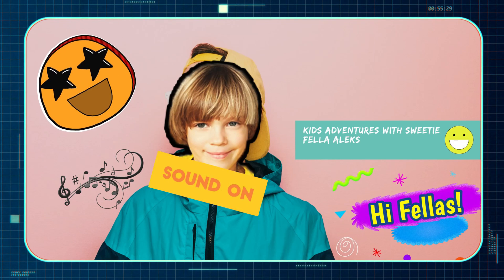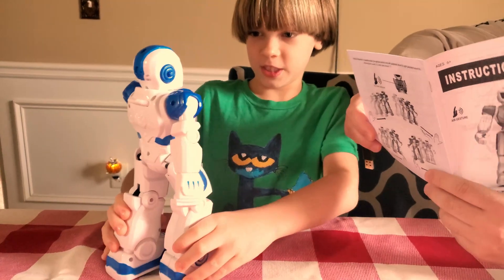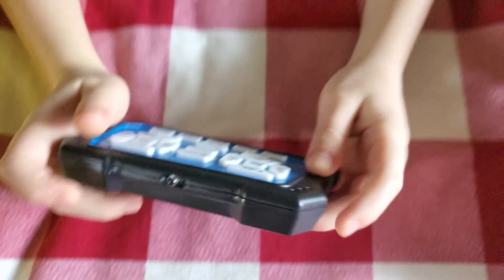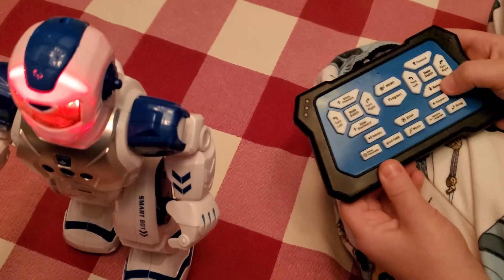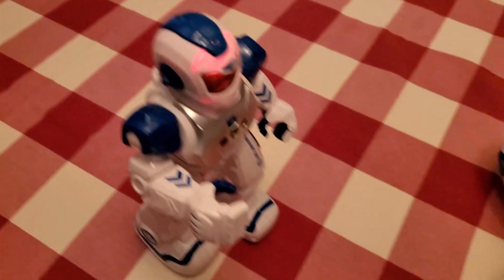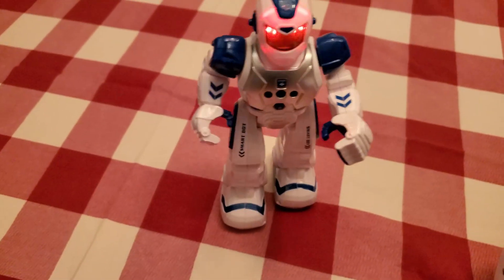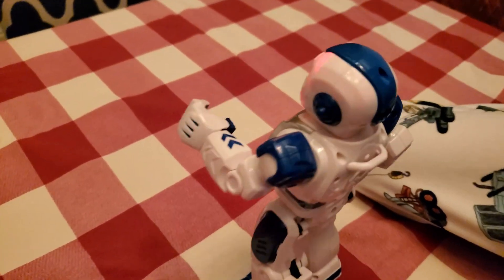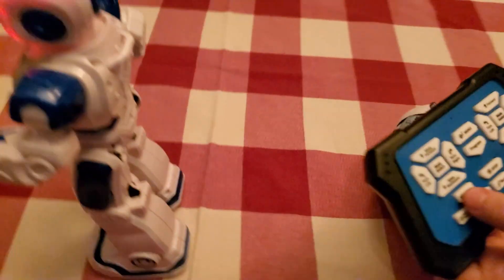Sweetie Fella Aleks operating Intelligent Programmable Robot 😁top 100 TOYS ✅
Must Have Intelligent Programmable Robot 😁top 100 TOYS ✅ This smart robot can make 50 actions, if you switch programming function he will repeat the movement one by one for what he did. The best idea tool for help to teach teaching concepts in robotics, science, art, and technology to young kinds and to develop their creativity ability.